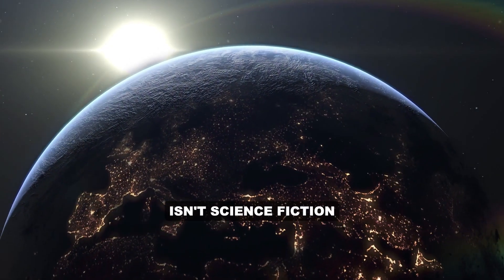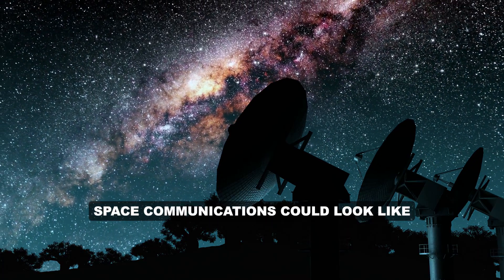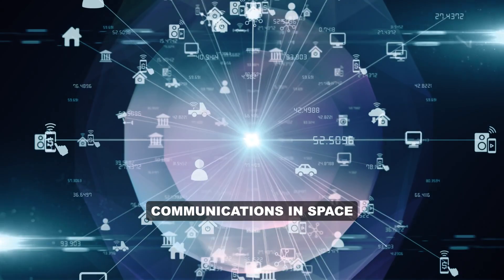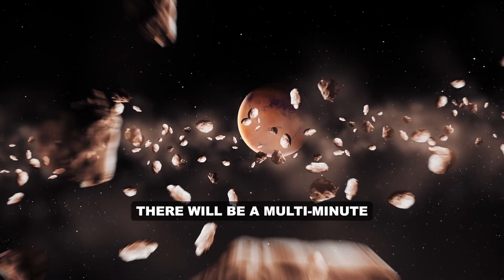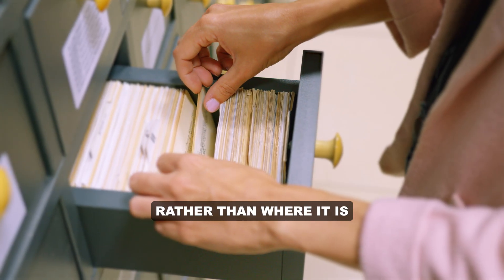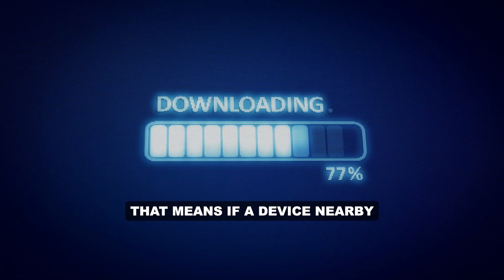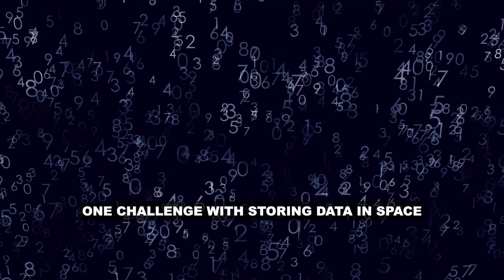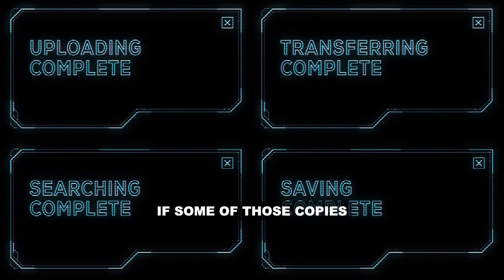IPFS Just Went To Space!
We’ve got news! Filecoin Foundation completed a first-of-its-kind mission deploying IPFS in space – successfully sending files from Earth to orbit and back again using IPFS.